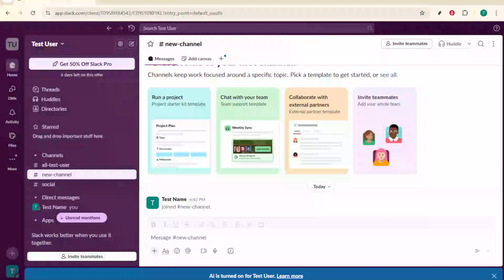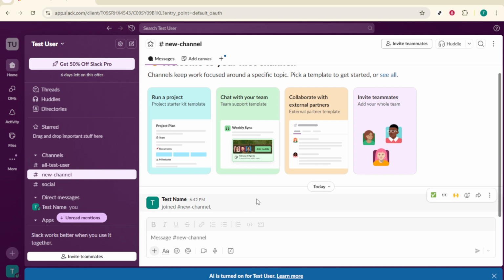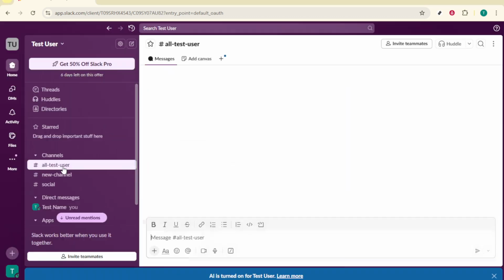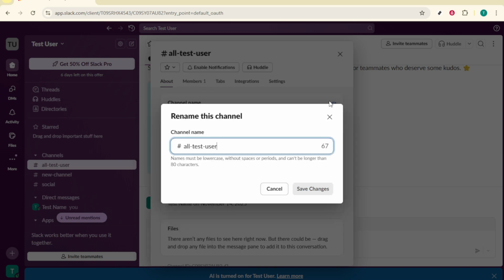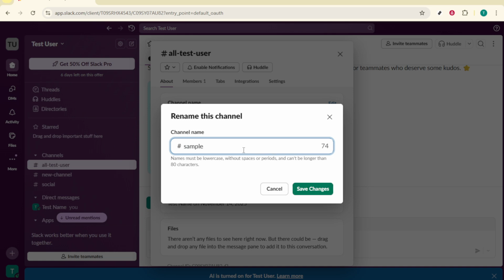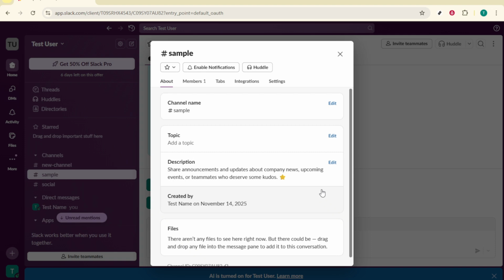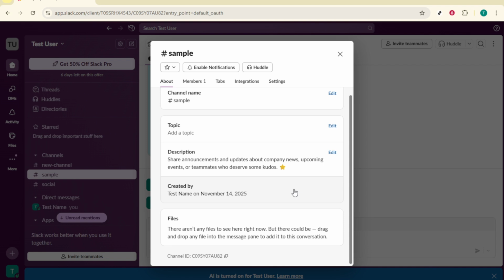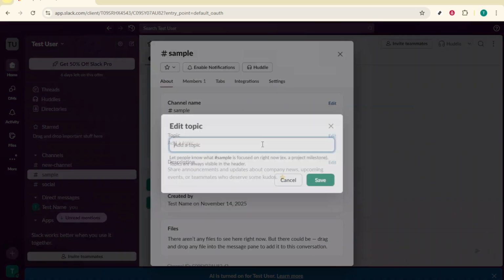Change Channel Name in Slack Easily [2025 Guide]